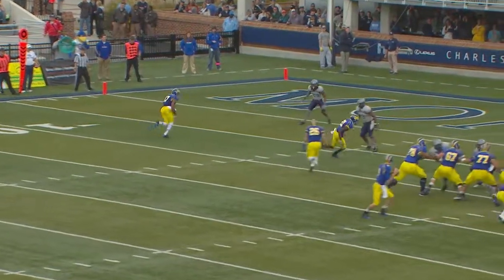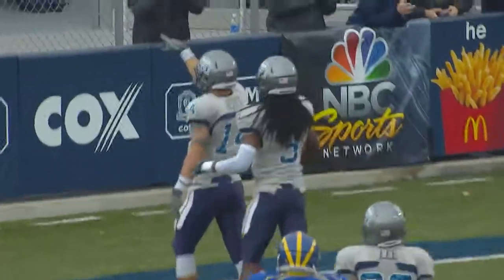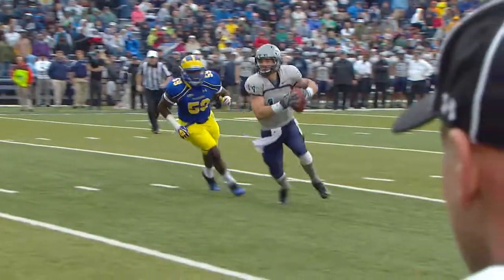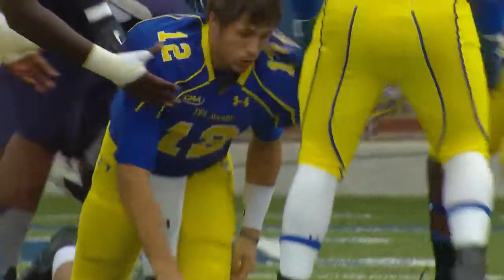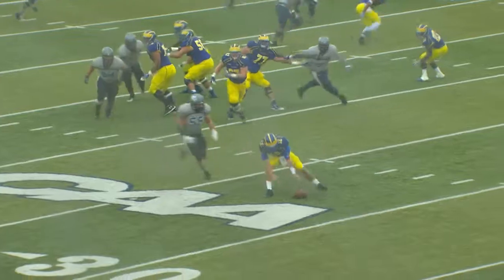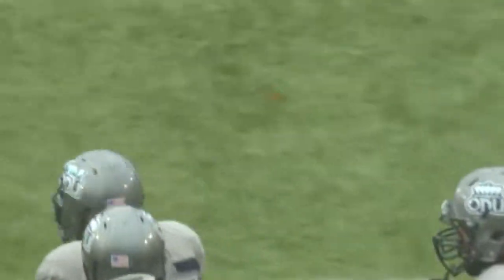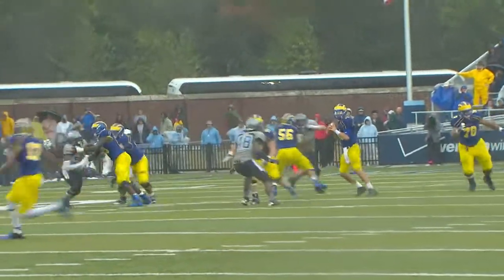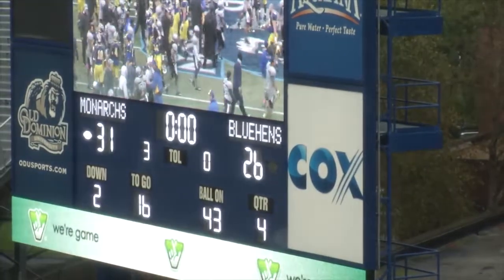Football vs Delaware Recap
Ted Alexander and Andy Mashaw recaps ODU's 31-26 win vs Delaware